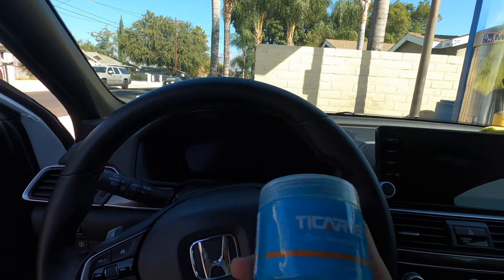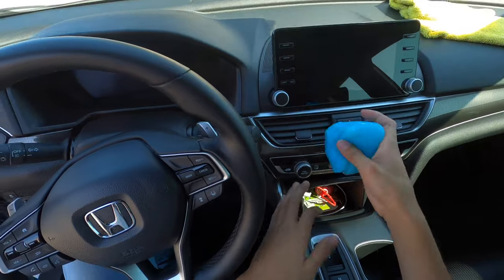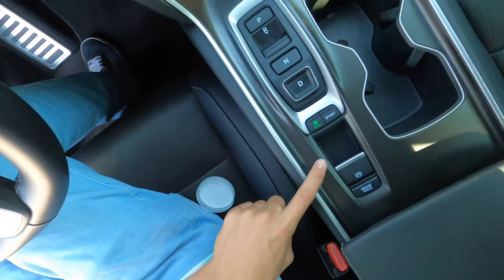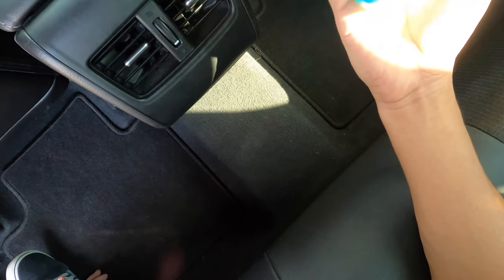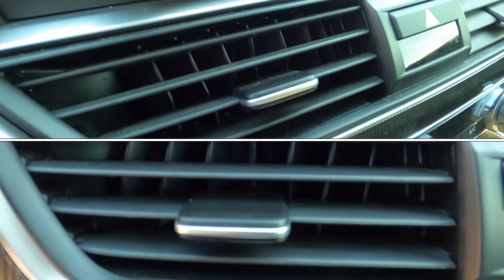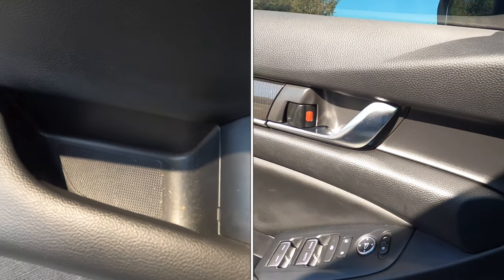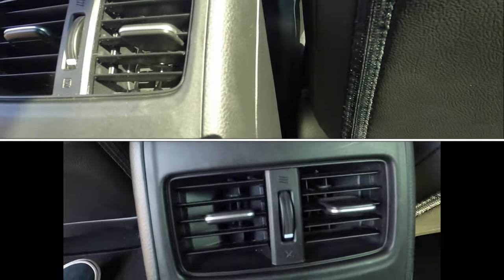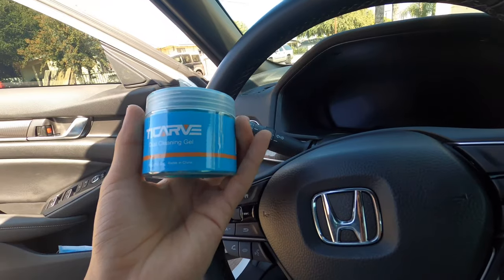Is Car Cleaning Putty/Gel Worth The Hype? (Cleaning Putty Review)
Little  review on cleaning putty for your car details.
I stream on Twitch and train Muay Thai when im not in my car